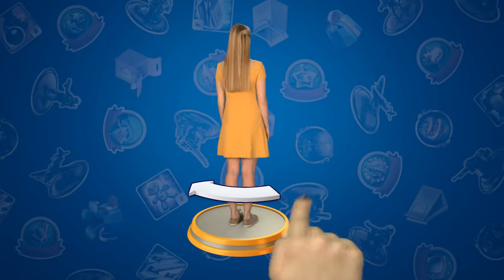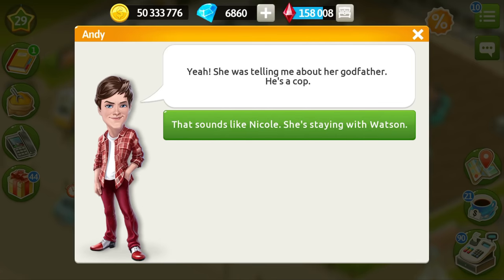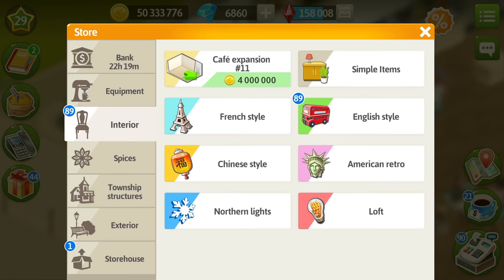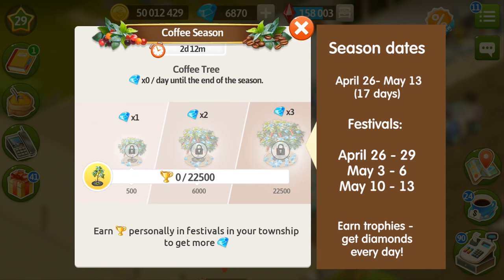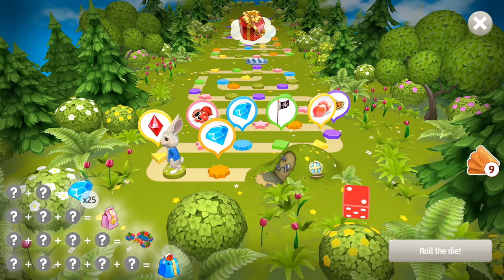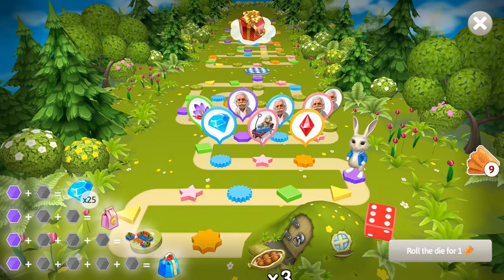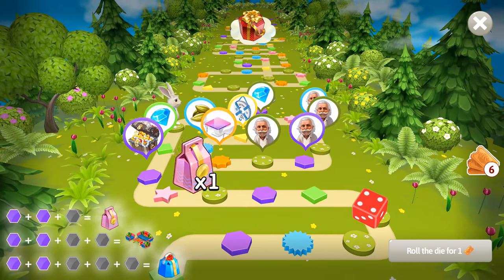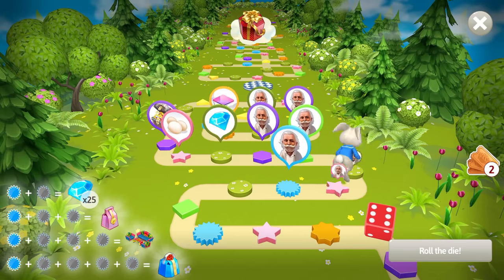My Cafe Recipes & Stories: Update 2019.4 Announcement! Meet the Bunny!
In this update:
A board game for all players of level 9 and above!

New characters: Liam and Lucky the Bunny! Roll the dice and win prizes!

Also in the update:
• Two weeks of adventure with the story "Nicole in Wonderland!" Special decorations, costumes, and gifts are waiting for you
• Participate in Coffee Season! Earn trophies in festivals, and the Coffee Tree will give you more diamonds

Important! Only trophies you earn yourself count